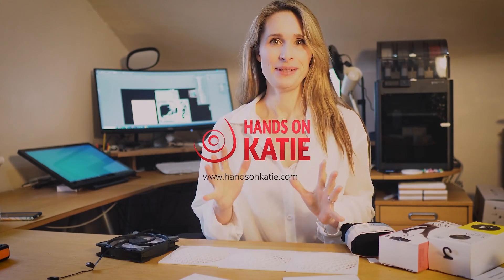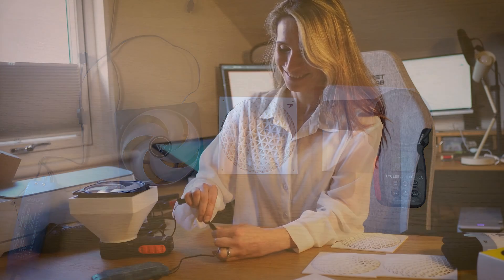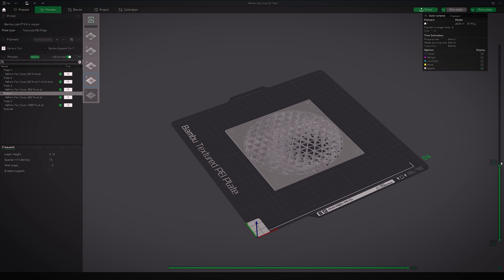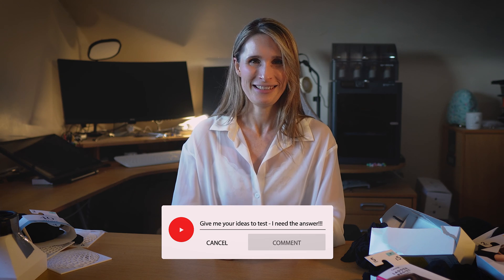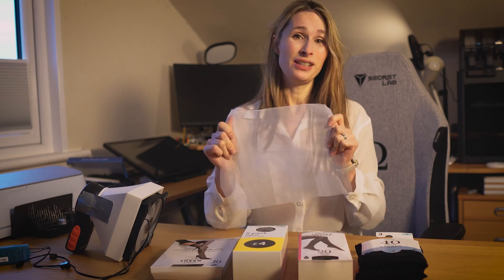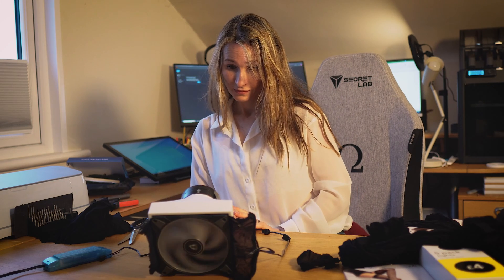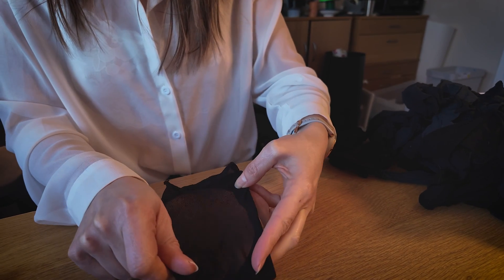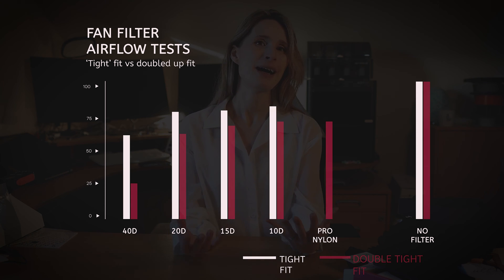PC Fan Airflow: Tights vs Traditional Filters - Custom PC Build Series #1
🚀 In this video, I'm exploring an innovative and budget-friendly method of improving your PC's cooling. I'd heard of using tights or pantyhose as filters for PC fans, but wanted to know how effective they really are? Join me as I delve into a series of experiments to uncover the truths and myths behind this DIY hack and test a variety of different tights/pantyhose thicknesses to discover the ideal solution.

💬 LET'S DISCUSS:
Have you tried using tights as PC fan filters? What was your experience? Share your stories and join the conversation in the comments section!

••• Follow me on your favourite Social Media! •••

🎬 ALL THE VIDEOS IN THIS SERIES SO FAR:
Check out my next video where I start the build of my PC on a test rig.